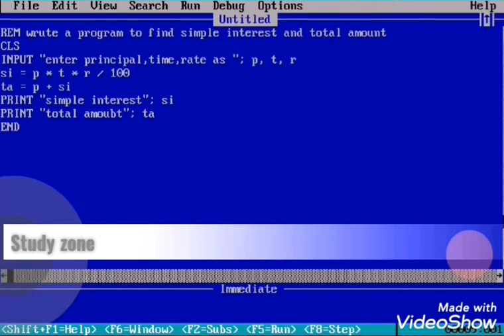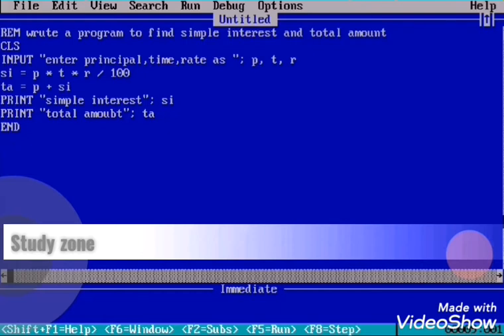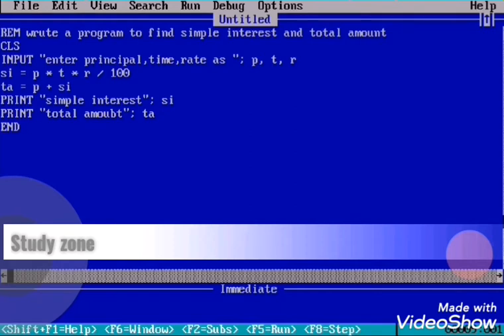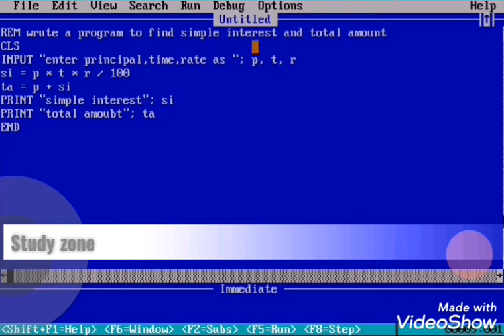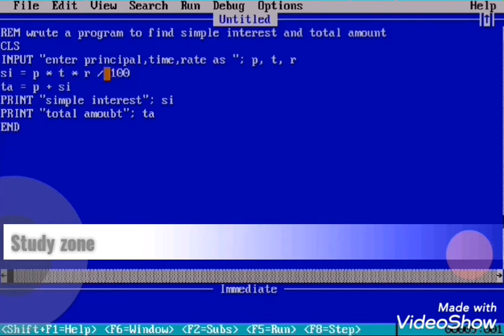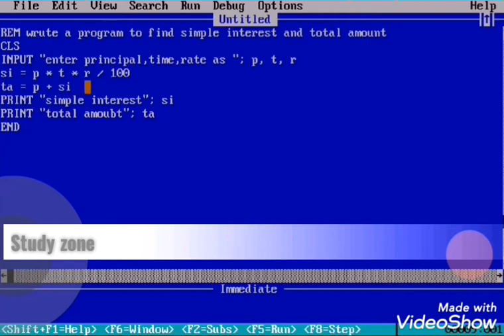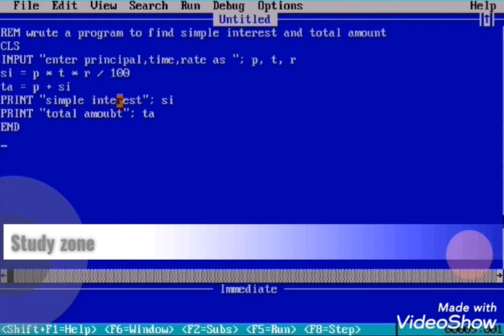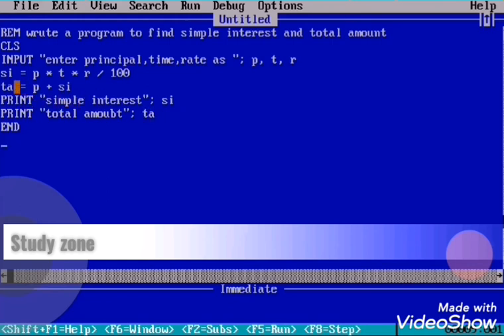Qbasic program to find simple interest and total amount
Welcome to all friends to my YouTube channel study zone. In this channel you can get a lot of new knowledge and important information about different qbasic programs and new technique so all friends are requested to like the video subscribe the channel and hit the bell icons for more important video.